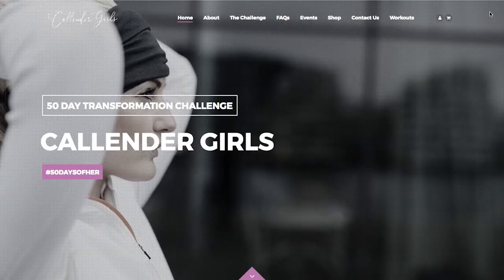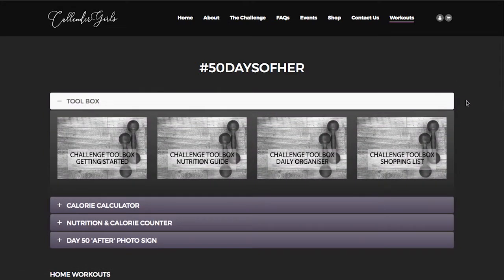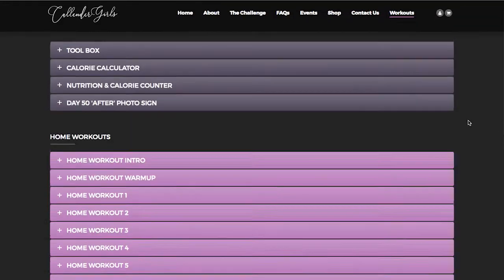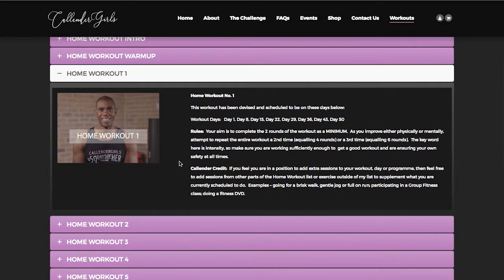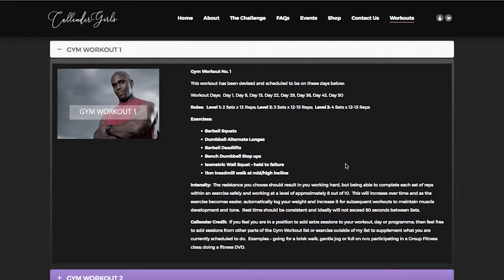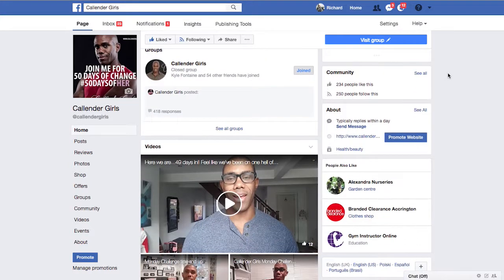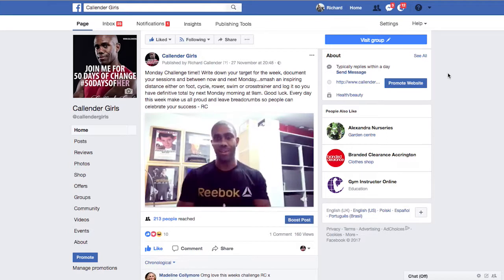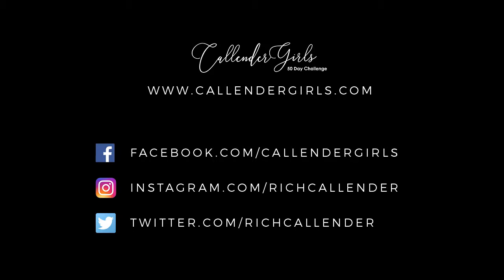Callender Girls Transformation Challenge #2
Richard Callender intros Callender Girls campaign as part of the 50daysofher transformation.